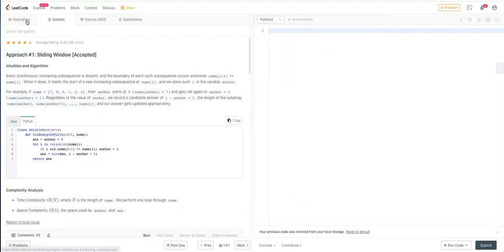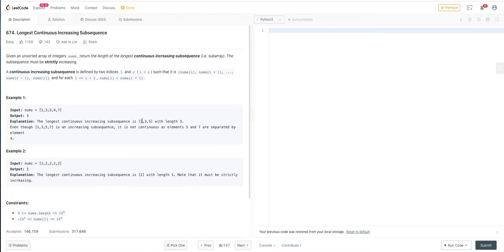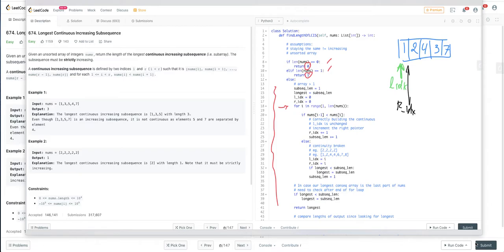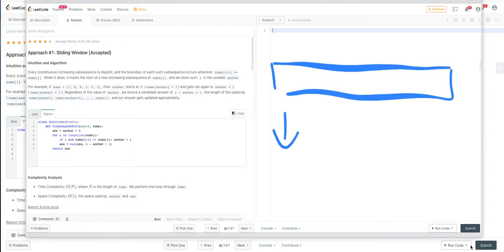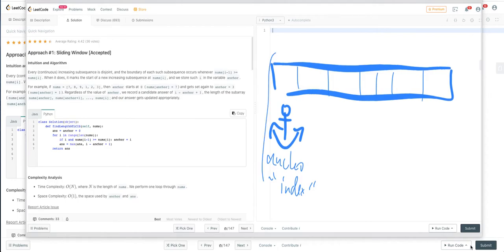LeetCode (Topic: array) - Easy : Longest Continuous Increasing Subsequence (Python)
Topic: Array
Episode #4 Longest Continuous Increasing Subsequence